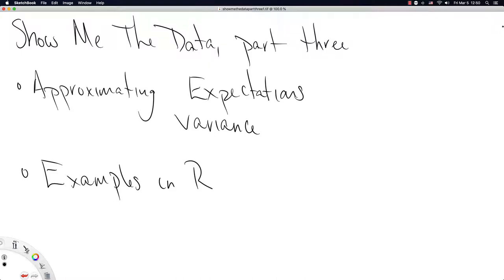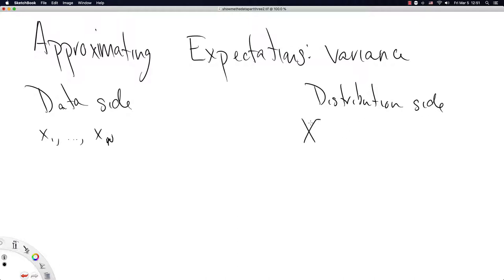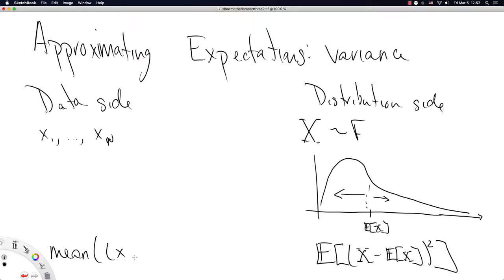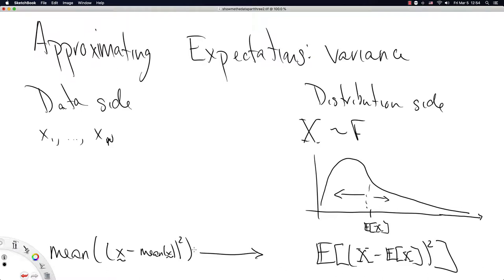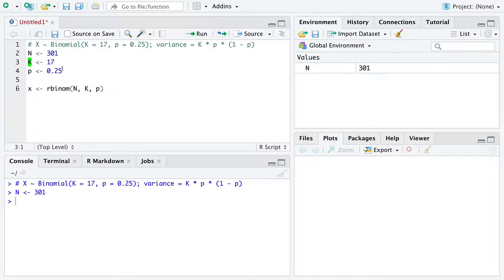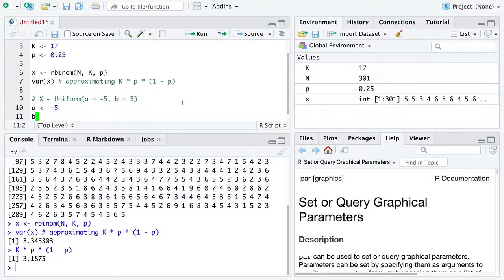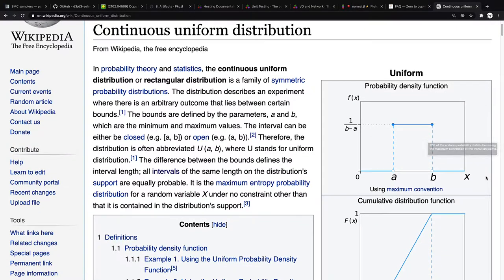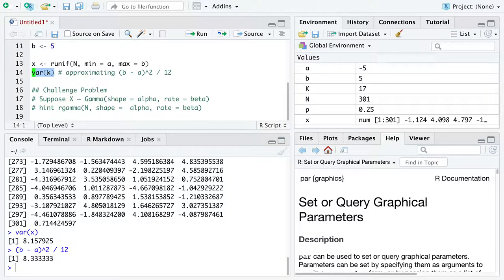Show Me the Data, part three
A 10 minute video going through some variance examples in R and discussing how to estimate the variance (as an expectation) using only data.